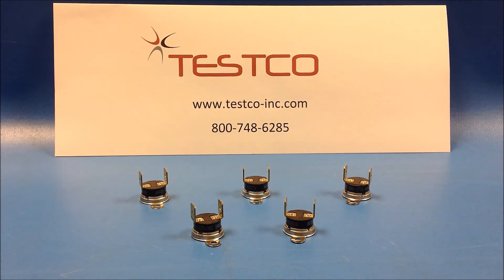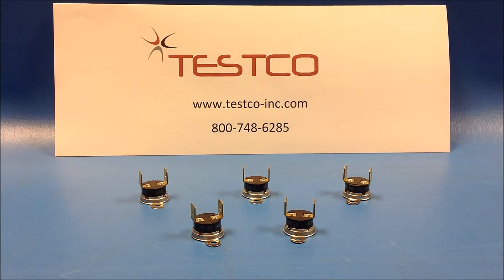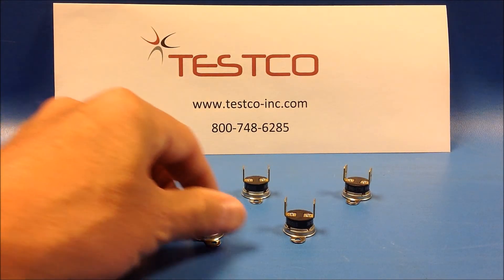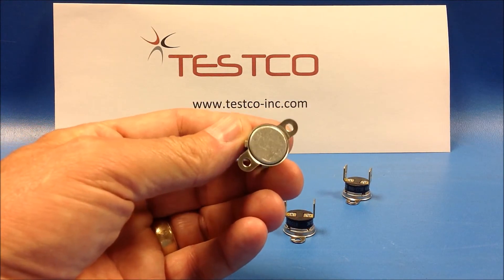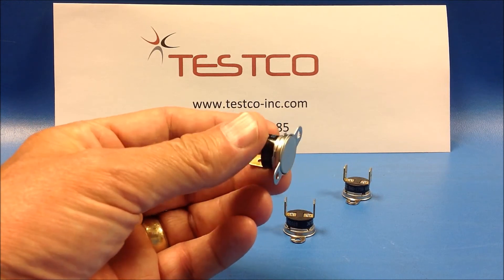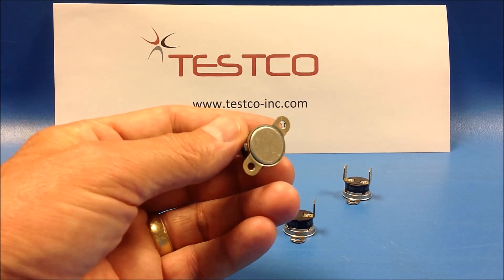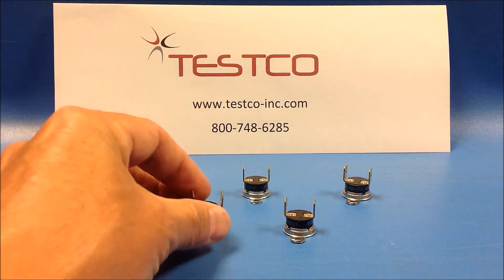TestcoOnline - Thermodisc 36T BiMetal Thermostat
The 36T series of 1/2'' bimetal thermostats from Therm-O-Disc® offers proven reliability in a compact, versatile, cost-effective design. The snap action of the bimetal disc provides high-speed contact separation resulting in excellent life cycle characteristics at electrical loads up to 15 amps at 120VAC and 10 amps at 250VAC. A wide variety of terminal and mounting configurations are available for maximum design flexibility. The quality, reliability, affordability, versatility and world-wide agency approvals of the 36T Series makes it the snap-action thermostat of choice for a wide variety of temperature control applications.